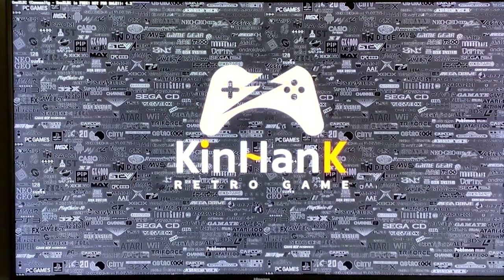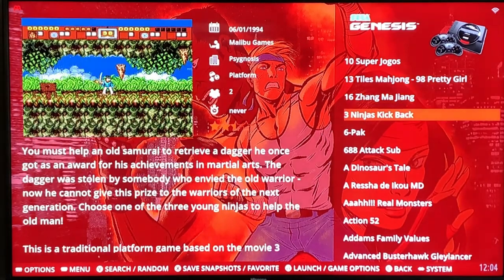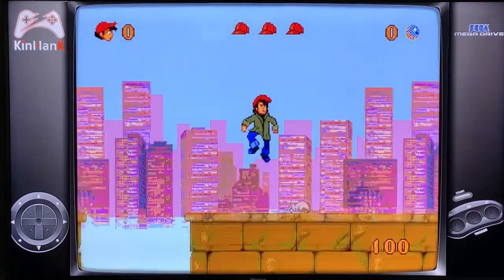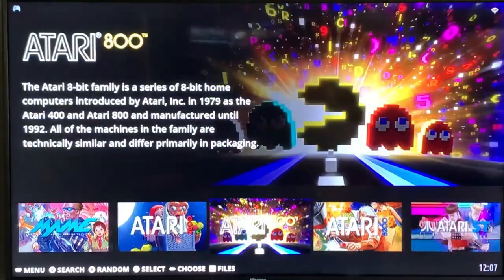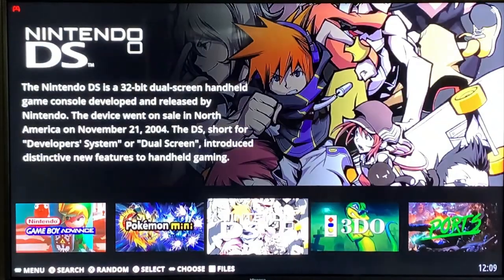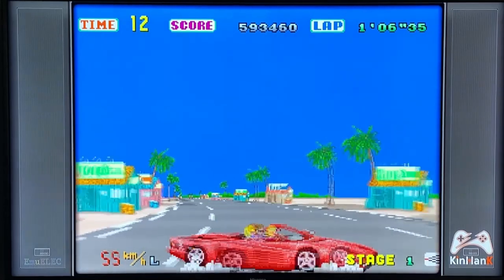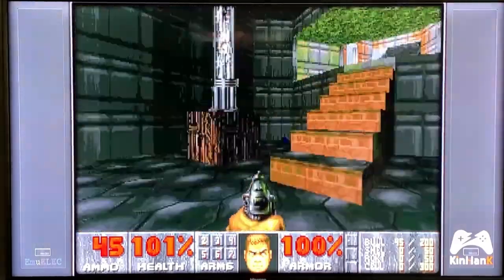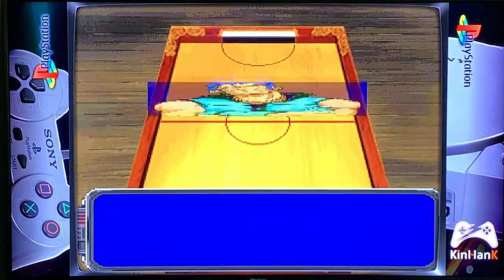Playing the Newly Updated 64,000+ X King Retro game console checking out different formats available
Hey, Guys let me know in the comments below your thoughts on this format of showcasing the games on the Beelink Super Console X King do you like it or prefer the other format used in prior videos?